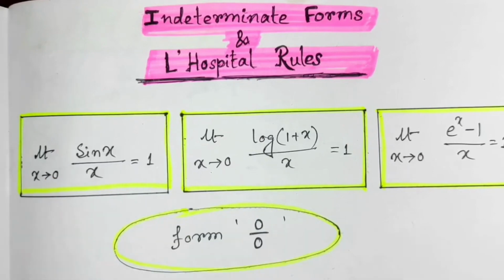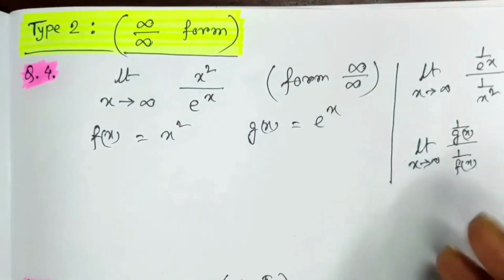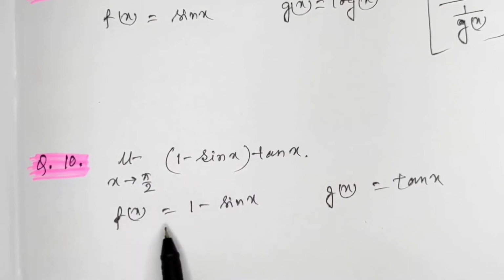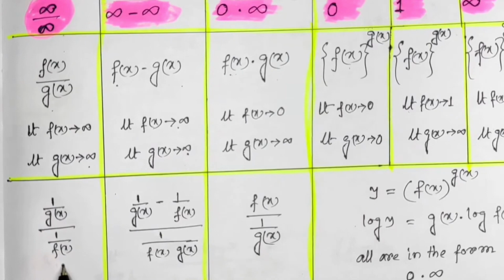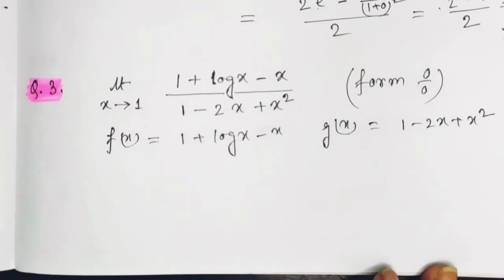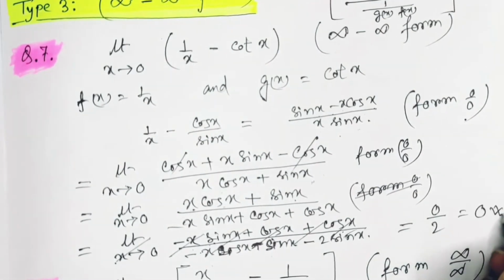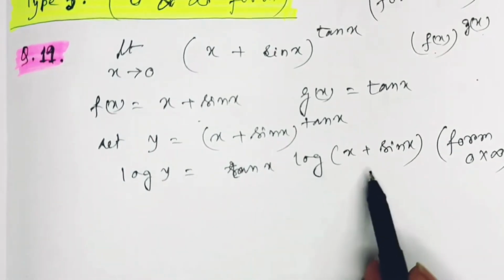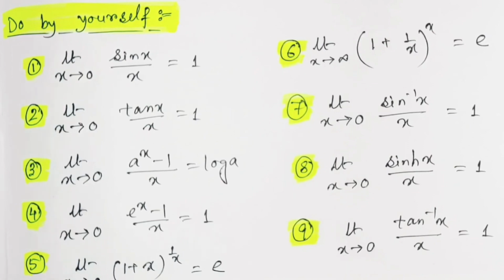L'Hospital Rule Engineering Maths | Maths with Shashi Ma'am | All University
shashi bajaj
engineering mathematics
gate exam
engineering maths for gate
engineering maths
gate preparation
gate wallah
gate 2023
electrical engineering
engineering math
gate mathematics
gate exam
engineering mathematics
gate 2023
engineering mathematics for gate
csir net